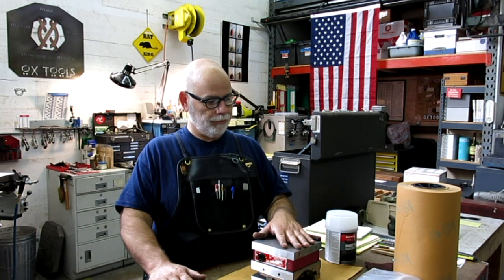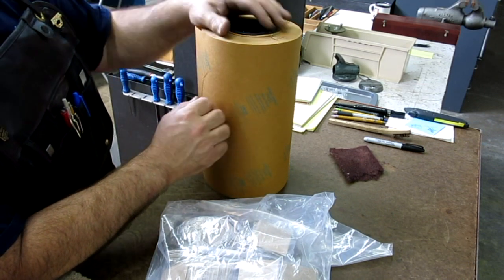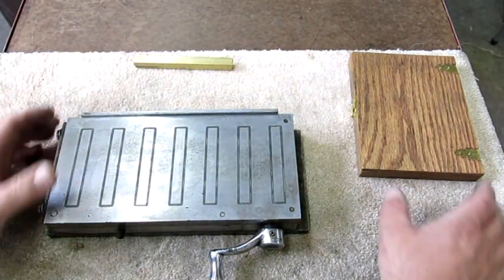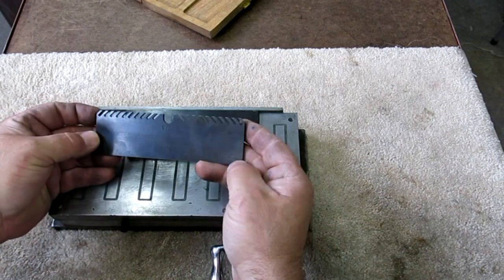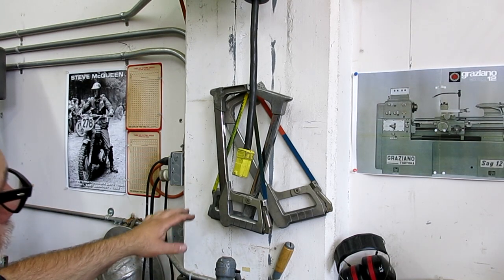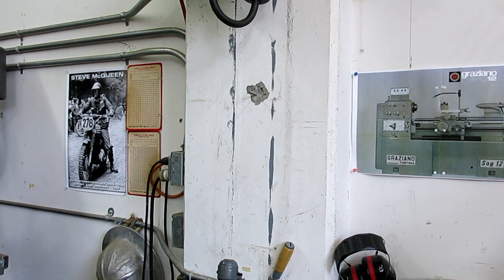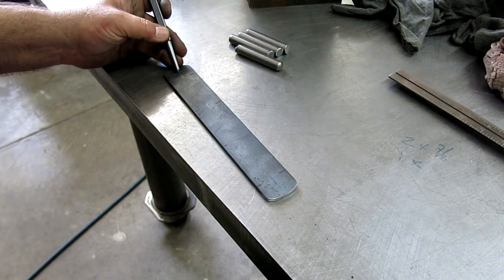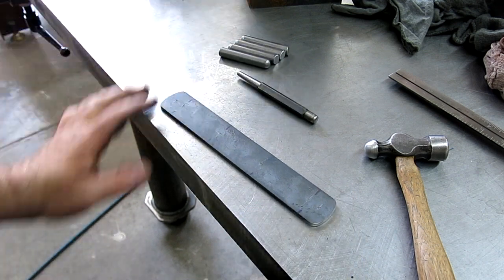Monday Night Meatloaf 90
Magnetic Sine Plate
Perma-Grip Hold downs
Hacksaw storage options
VCI Corrosion Inhibiting paper products
Link to golf ball to one inch hardener video,